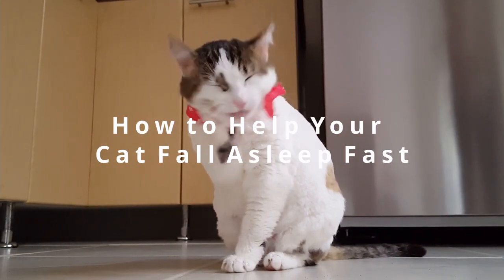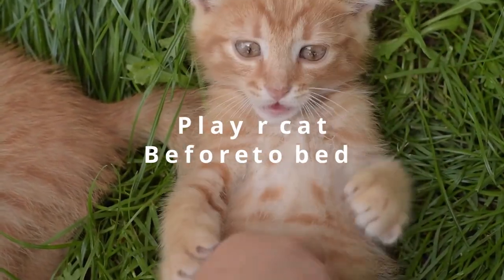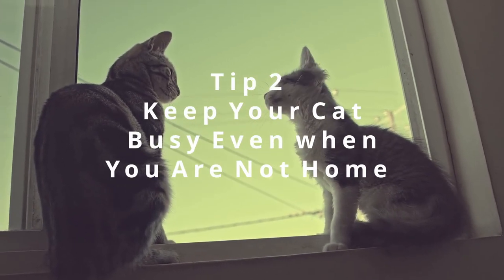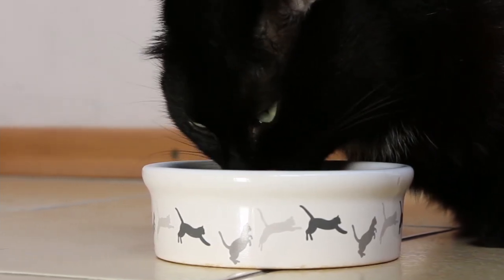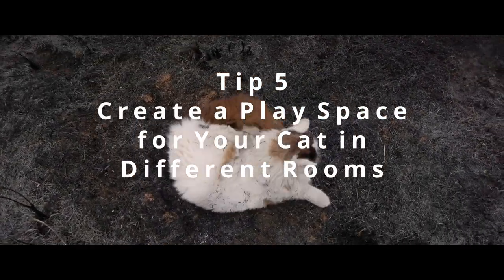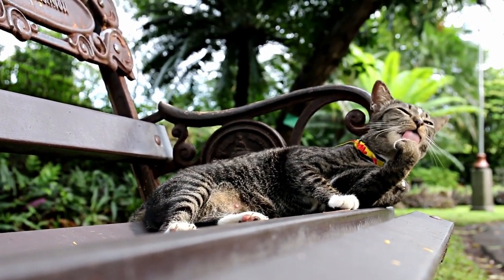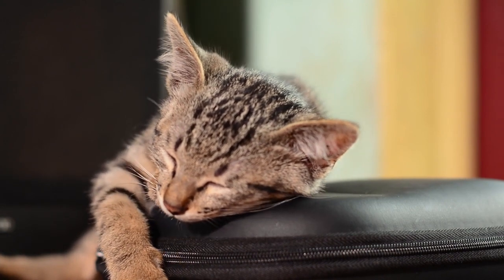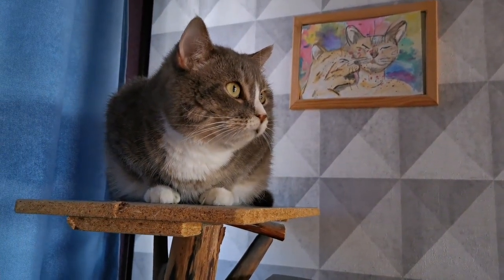How to Help Your Cat Fall Asleep Fast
Our beloved feline friends sometimes get super active and especially during sleeping time, the video “How to Help Your Cat Fall Asleep Fast“ will help you tackle the problem, in order for your cat to study the routine of sleeping you have to create a routine and the presented video well explains how to do it, alongside routine cat owners can use cat pheromone diffuser, cat calming diffuser, cat calming spray, cat calming treats. Besides calming products, to keep your cat busy you can arrange some spaces for her, for example, a cat tree, a modern cat perch to enable your cat to observe everything around it we all know how much cats love warm places, cat bed also matters there is cat cave, heated cat bed that our feline friends love so much. Enjoy watching How to Help Your Cat Fall Asleep Fast and help your cat. Thank you.

Footages:
special thanks for footages and images to Pexels and Pixabay

Track:

It is Happy (Main) -Music by ZakharValaha from Pixabay

Beyond Fur provides informative videos about various animals, it no way asserts that the information provided in the videos has no alternative, some facts may vary slightly, if your pet has some serious problems it is better to advise the vet, and Beyond fur accepts no liabilities partially or fully for damage caused by using the videos of this channel, you watch the videos and get information at your own will. Don’t watch videos when you are out and driving.